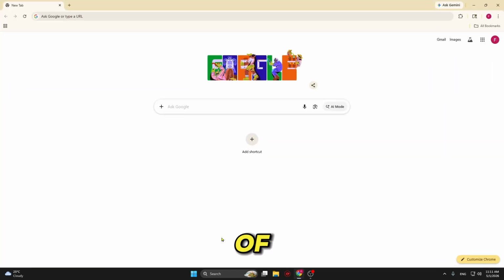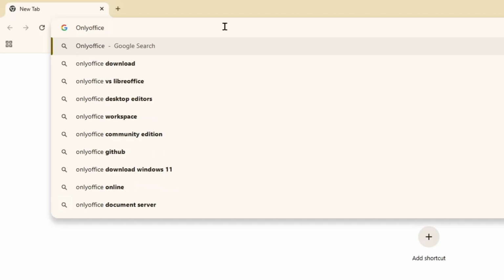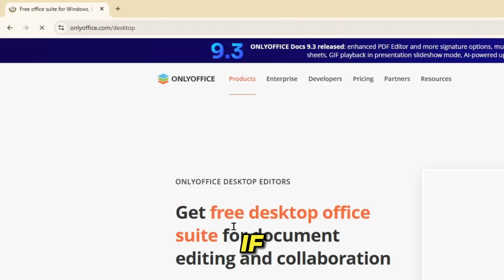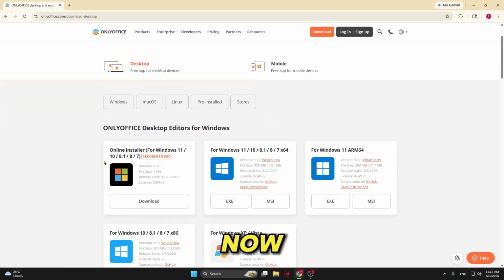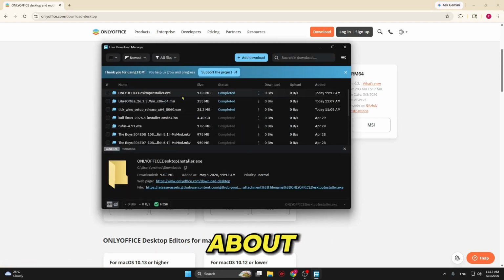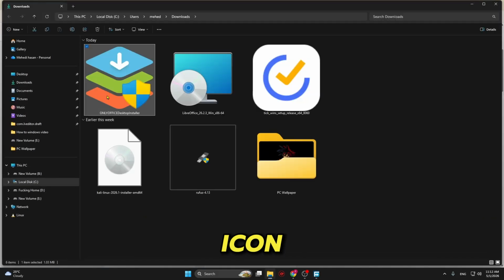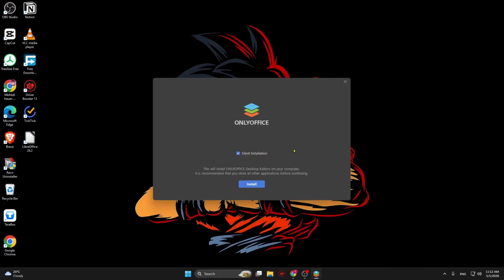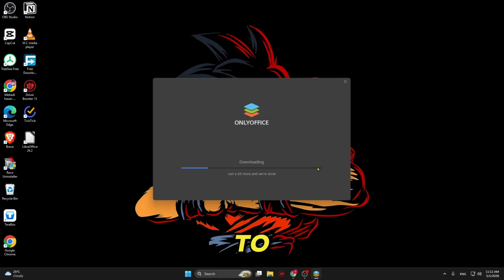How to Download & Install ONLYOFFICE on Windows 11 | Free Microsoft Office Alternative 2026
Looking for a FREE Microsoft Office alternative for Windows?
In this video, I show you how to download and install
ONLYOFFICE Desktop Editors on Windows 10 and Windows 11
— completely free, step by step.

✅ What you'll learn:
- How to download ONLYOFFICE for free
- How to install ONLYOFFICE on Windows 10/11
- Free alternative to Microsoft Word, Excel & PowerPoint

🔎 Also search: free office suite windows, microsoft office
alternative free, onlyoffice tutorial, best free office
software 2025